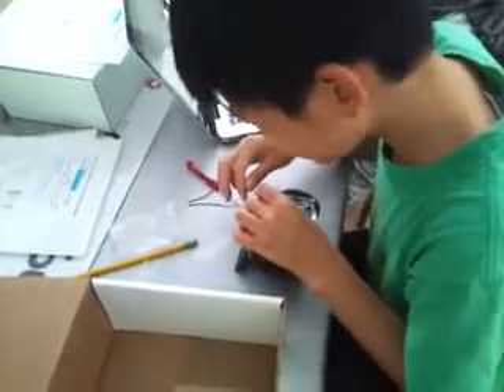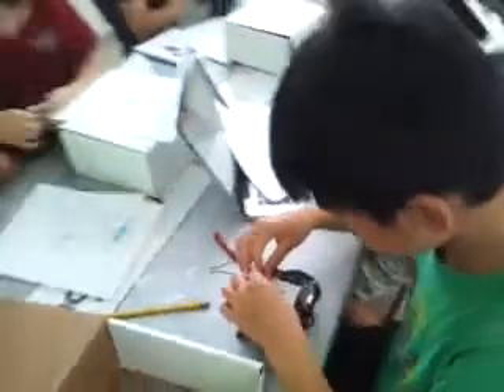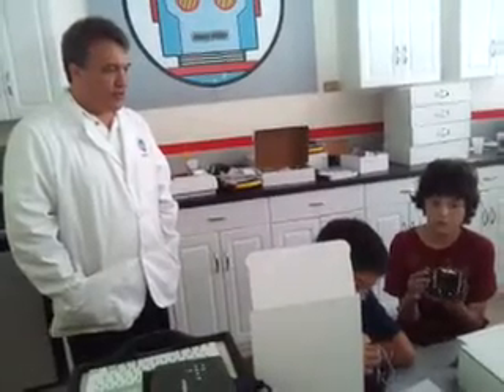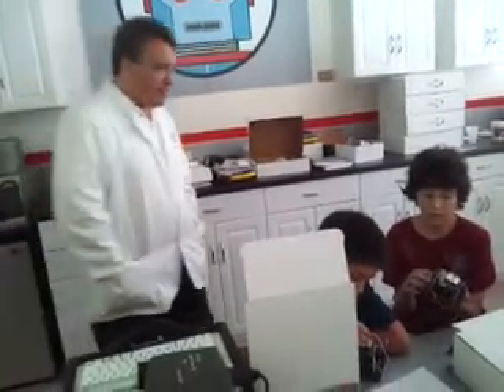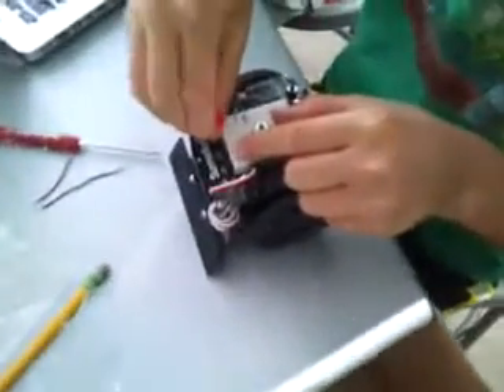Rolling Robots Summer Camp Video 2